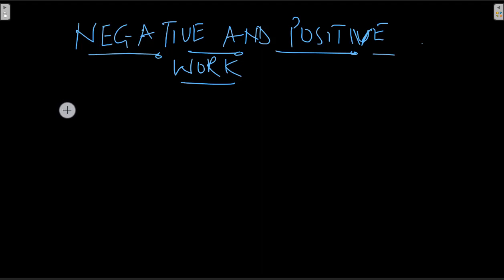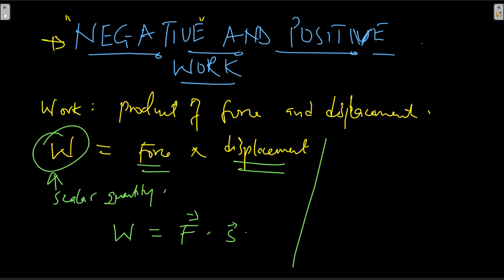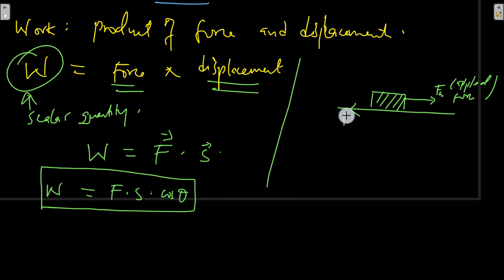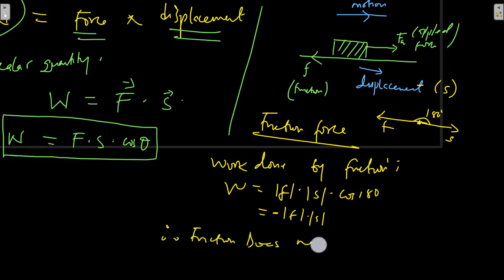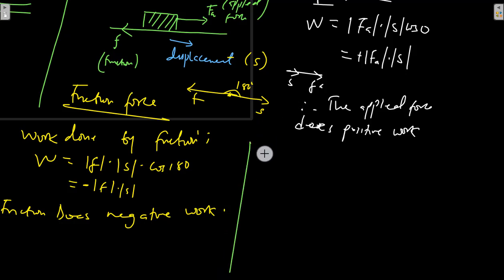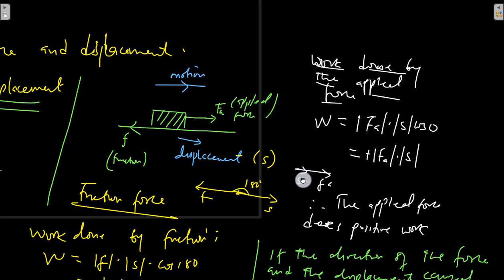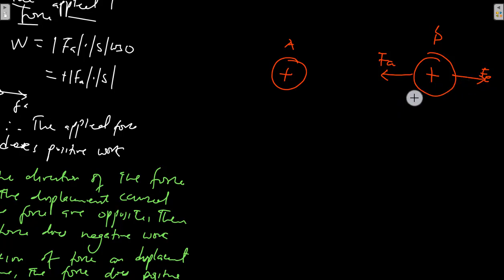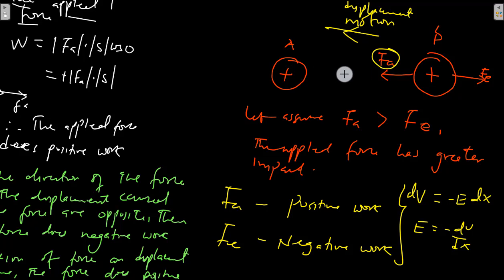What is negative work, what is positive work with examples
Work can be either positive or negative: if the force has a component in the same direction as the displacement of the object, the force is doing positive work. If the force has a component in the direction opposite to the displacement, the force does negative work.

If you pick a book off the floor and put it on a table, for example, you're doing positive work on the book, because you supplied an upward force and the book went up. If you pick the book up and place it gently back on the floor again, though, you're doing negative work, because the book is going down but you're exerting an upward force, acting against gravity. If you move the book at constant speed horizontally, you don't do any work on it, despite the fact that you have to exert an upward force to counter-act gravity.